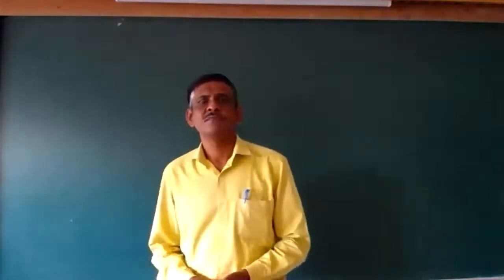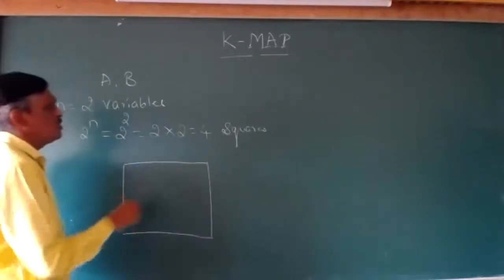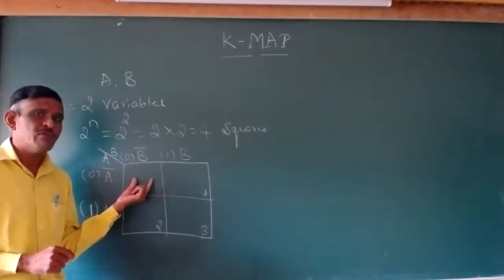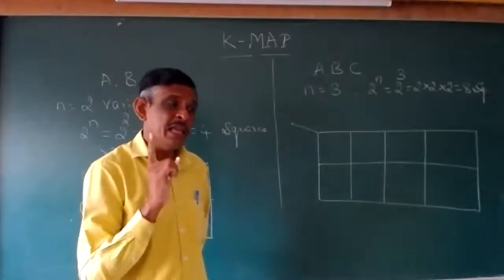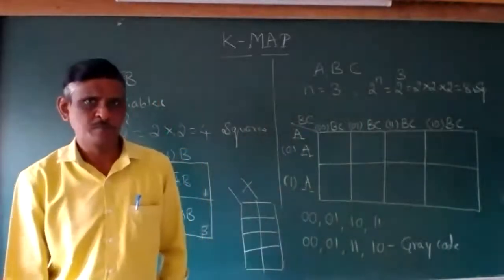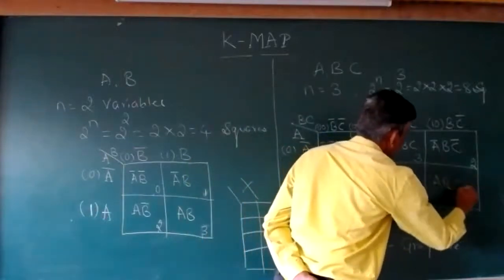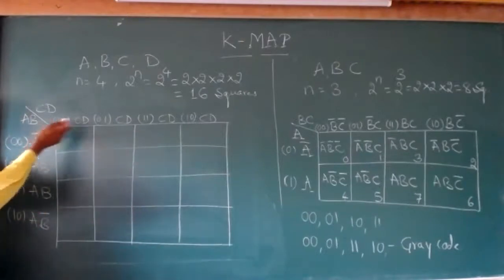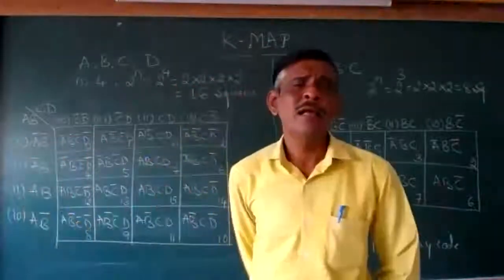2 PU Computer Science -Boolean Algebra - K-MAP Part 1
By:
       CHANGALI   S   G